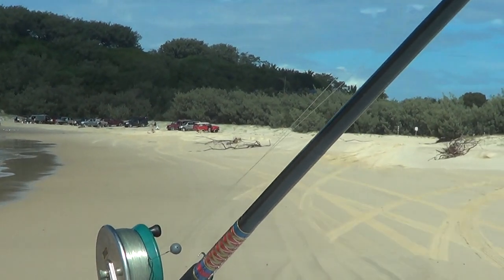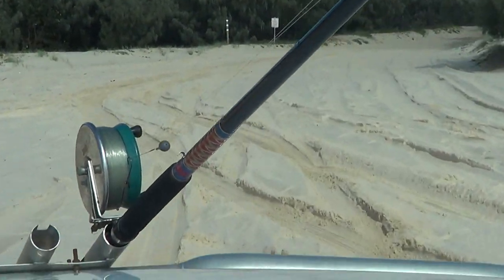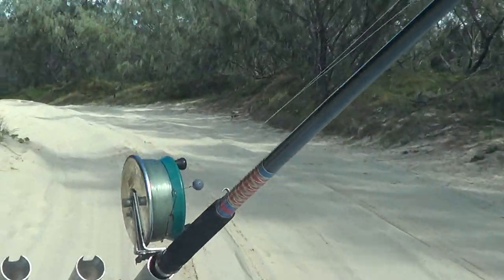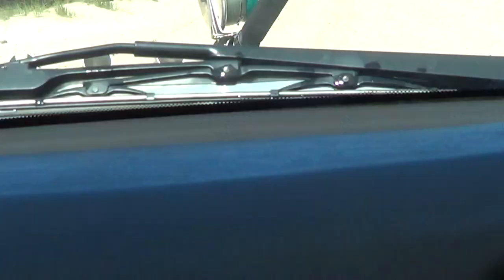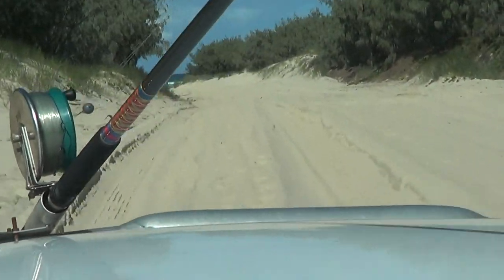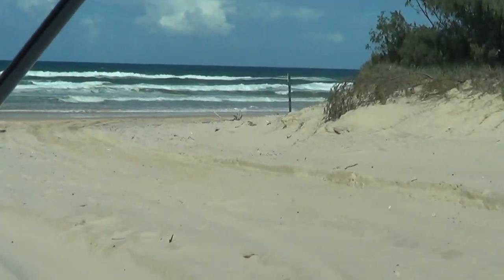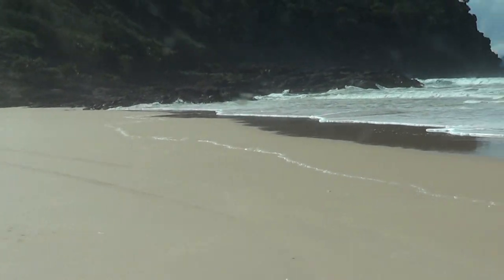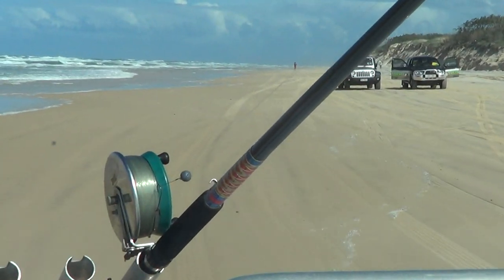Fraser Island Issues # 3 20130726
Travelling east from Champagne Pools to Indian Head, track issues, back packers, public amenities, traffic conflicts,